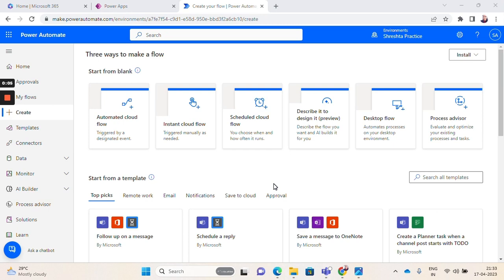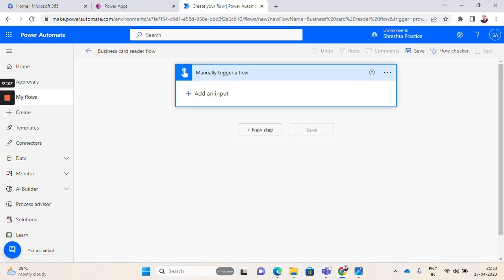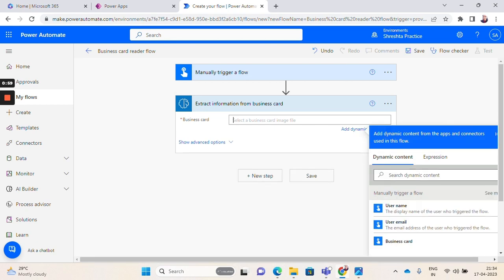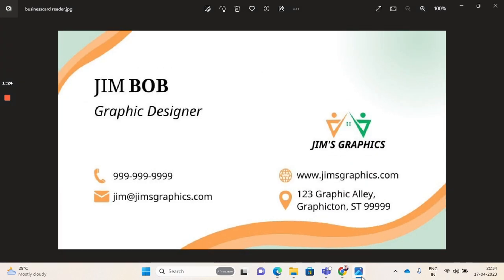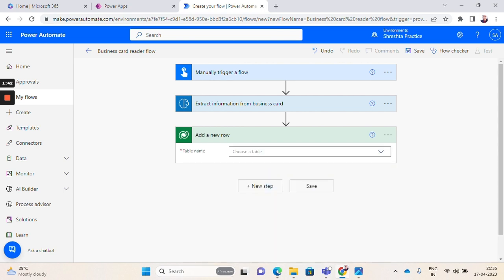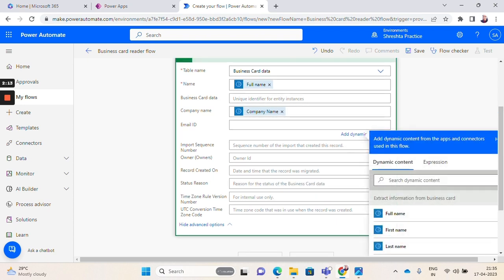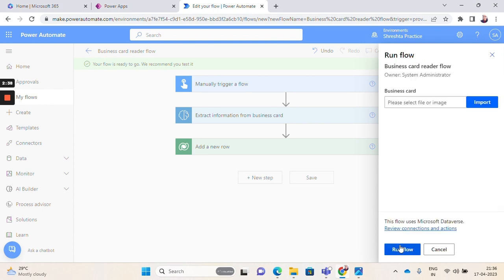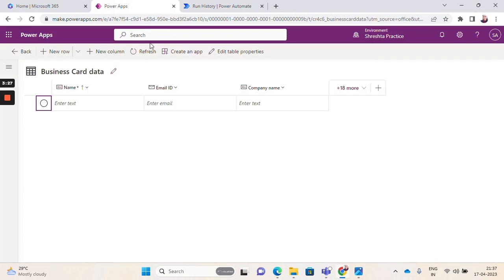Business card reader model in Power automate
With the AI Builder's Business Card Reader in Power Automate, you can easily scan your business cards and let the AI automatically extract and organize the relevant contact information for you.